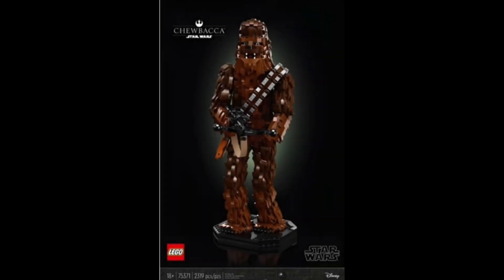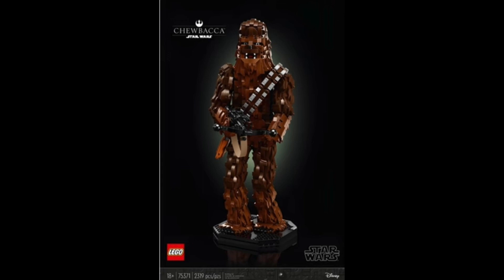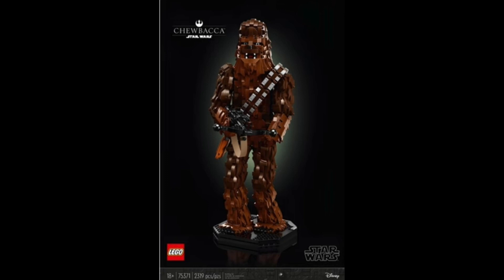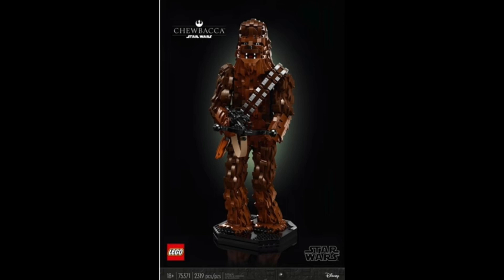LEAKED Brand New 2023 LEGO Star Wars Chewbacca Set